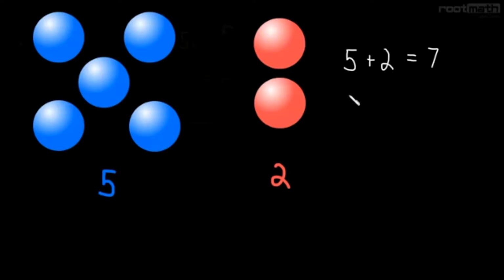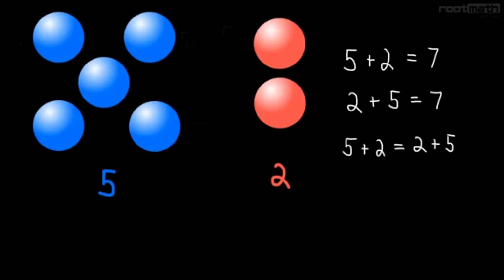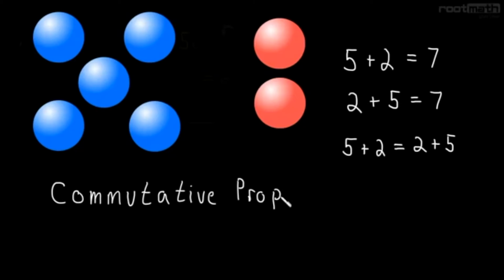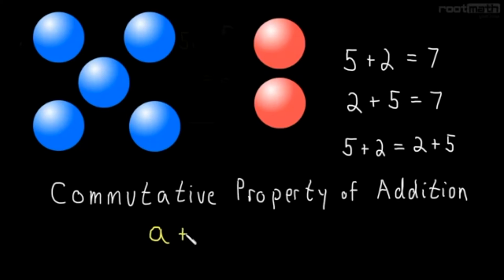How to Use The Commutative Property of Addition (With Solved Examples)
"How to Use The Commutative Property of Addition (With Solved Examples)" by